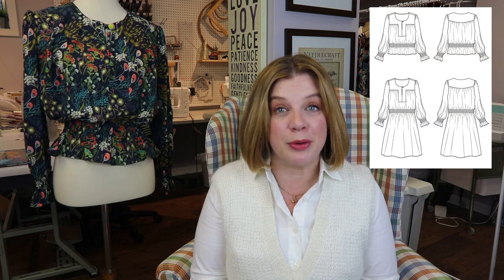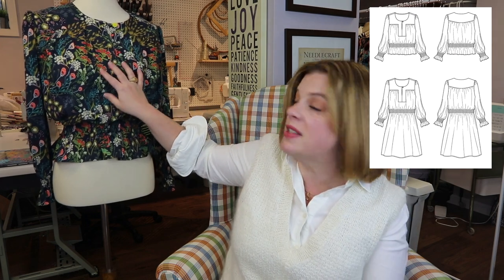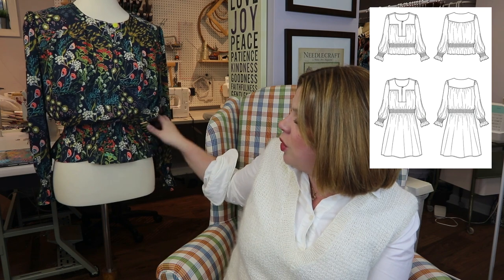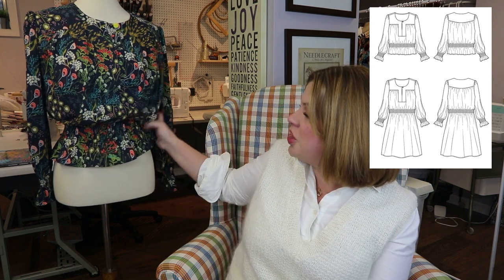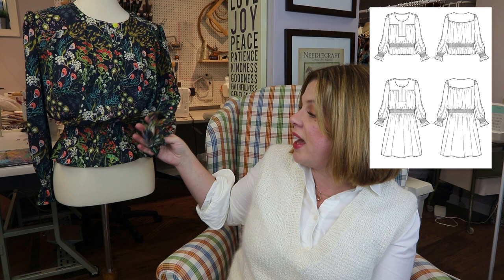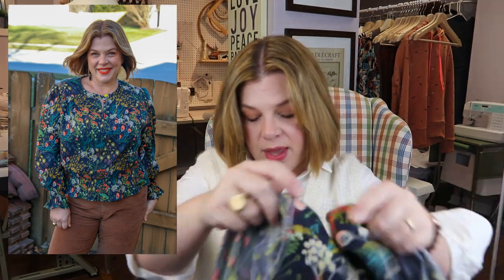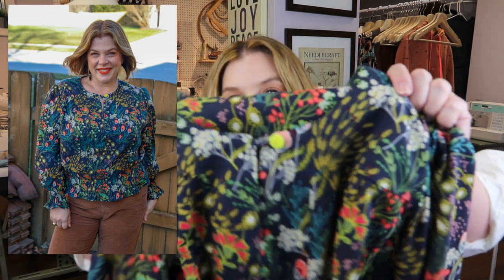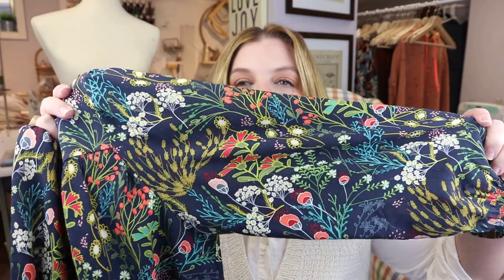The New Itch to Stitch Azores Top and Dress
Welcome back to another Itch to Stitch pattern release!